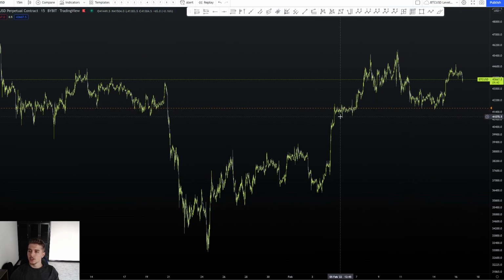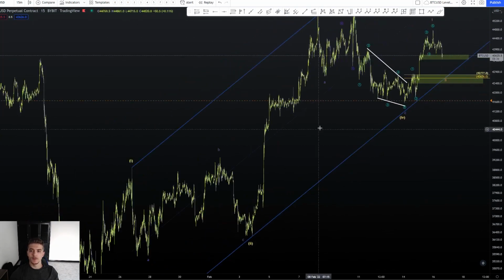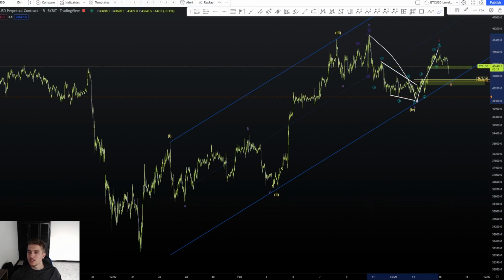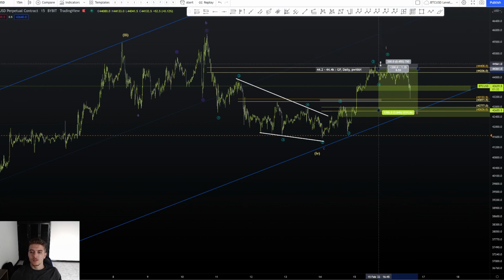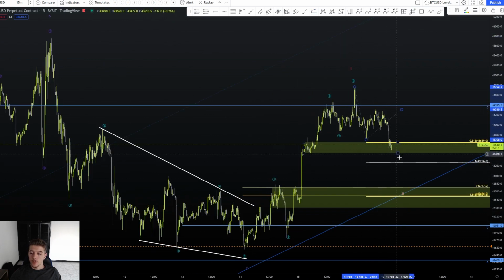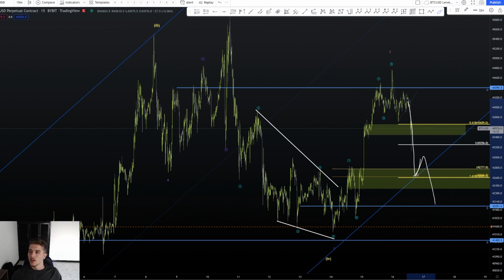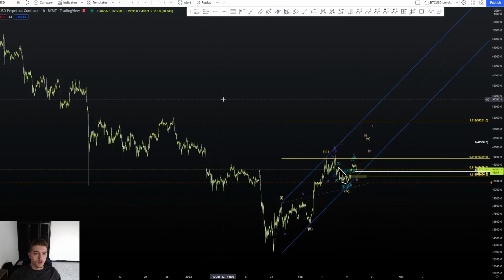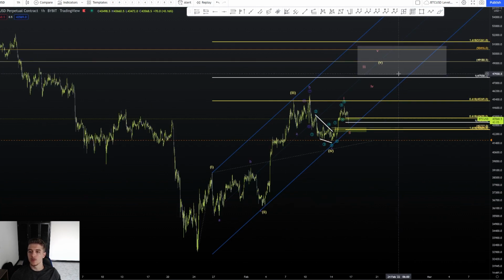Bitcoin Daily Update - EW + Technical Analysis